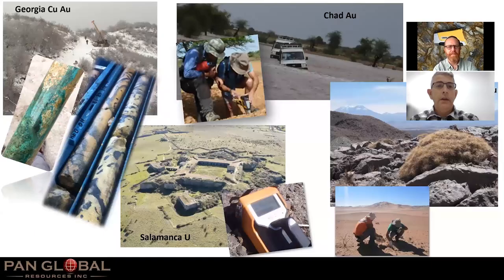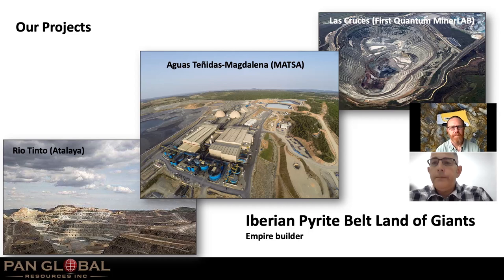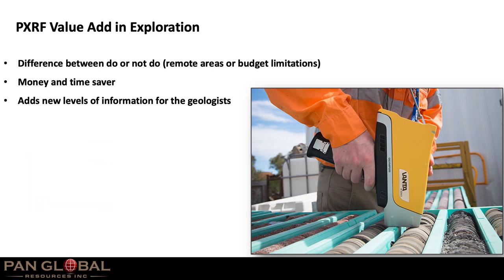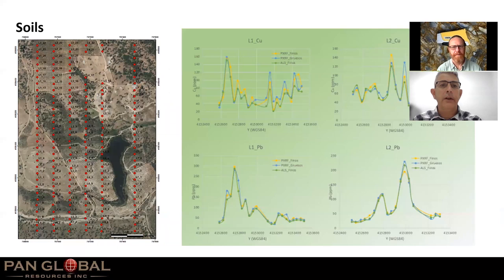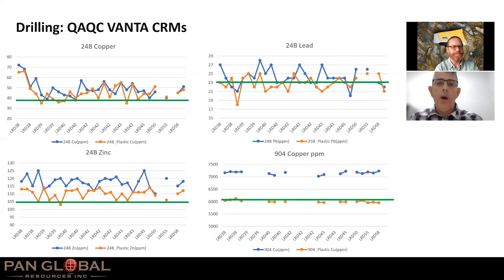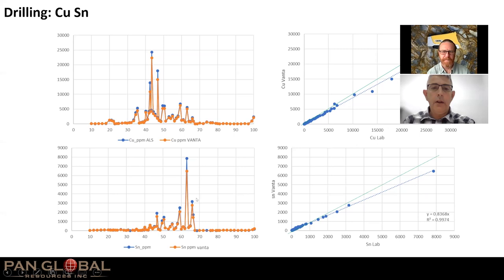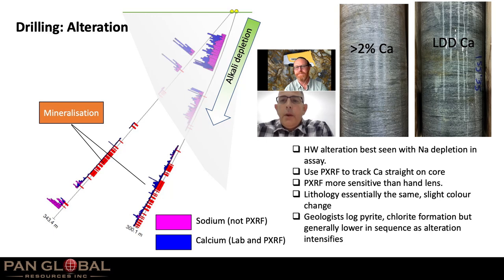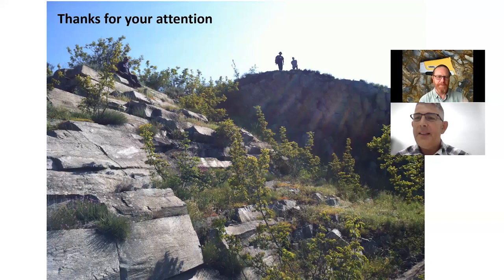A Day in The Life of the Vanta™ XRF Analyzer: Applications in and out of the Coreshed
In this video, Jim Royall of Pan Global Resources Inc. explains to Todd Houlahan of Olympus how the handheld Vanta™ XRF analyzer is integral to the company’s mineral exploration activities. Geologists routinely use the Vanta analyzer to conduct 100s of tests per day on soil and core, but analysis of copper (Cu) and tin (Sn) is not their only application. Watch the presentation to learn more.

Presenters:
Todd Houlahan, Director, International Mining Group, Olympus
Jim Royall, VP of Exploration, Pan Global Resources Inc.